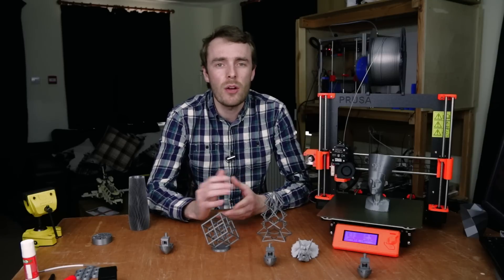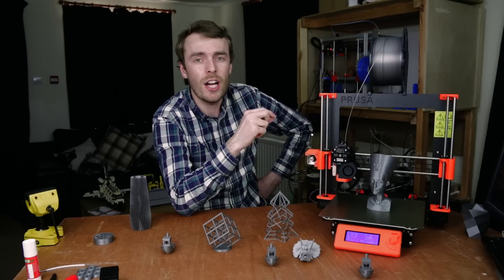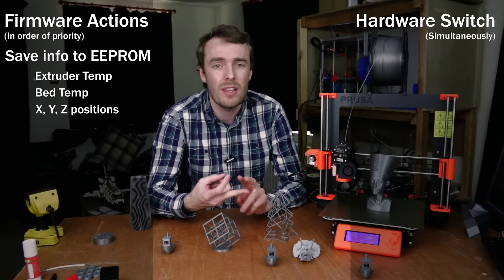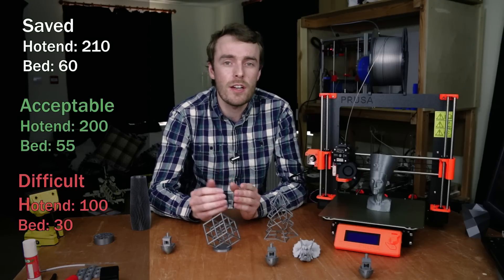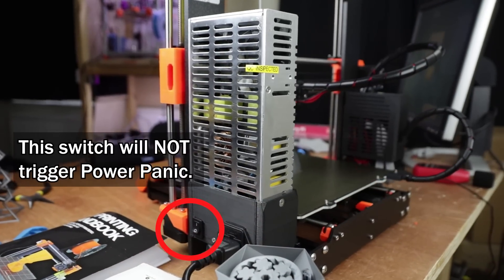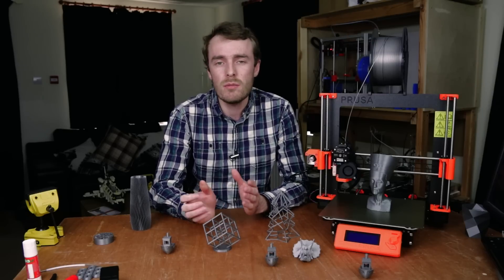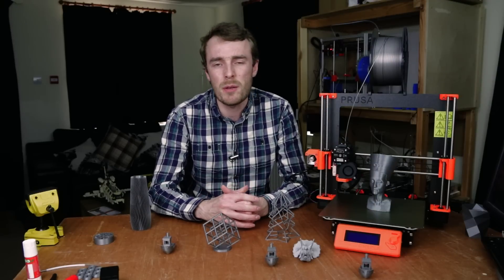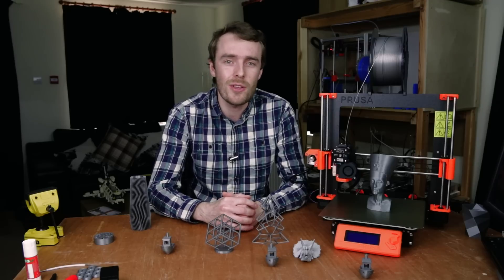Prusa i3 MK3 - Recover from Power Loss!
The Prusa i3 mk3 has a power loss recovery system; power panic. It won't keep your printer running but it will allow you to resume printing when the power returns. That's the plan anyway. How does it work? How can you test it? How well is it implemented? In this video i'll answer those questions.